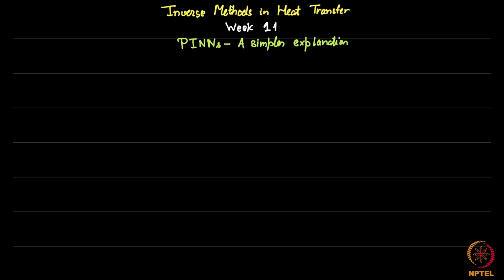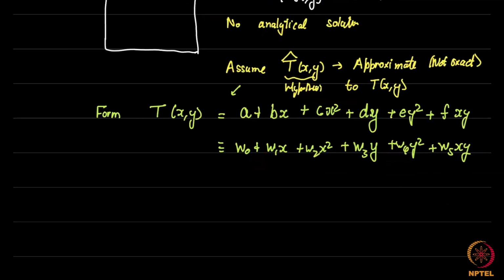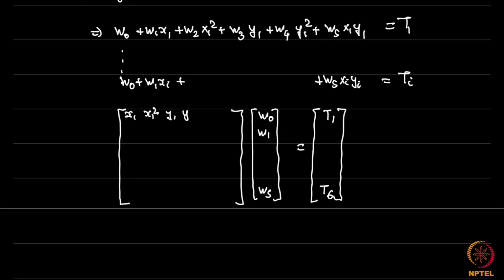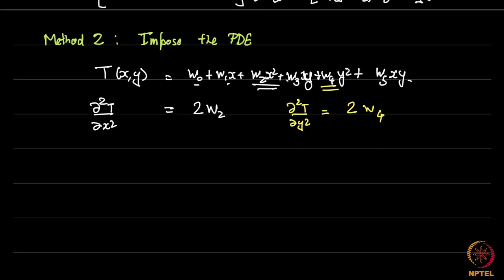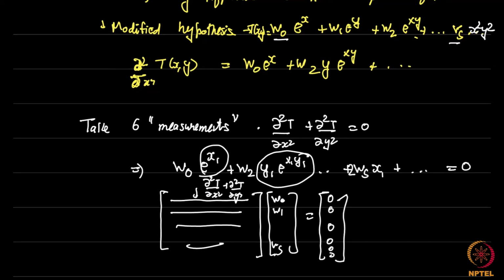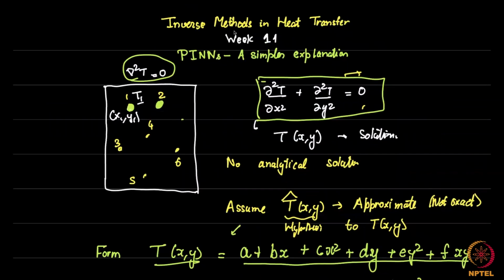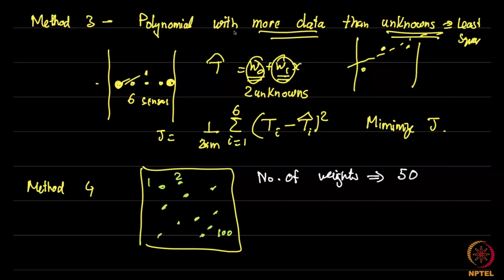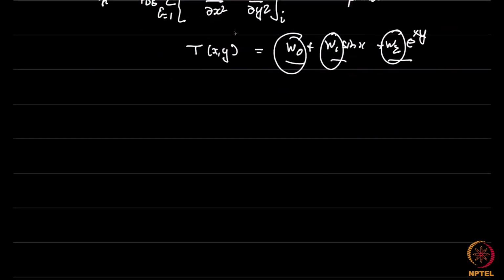#58 Physics Informed Neural Networks | An Intuitive Explanation | Inverse Methods in Heat Transfer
This lecture delves deeper into PINNs, focusing on how they can solve partial differential equations (PDEs) by leveraging automatic differentiation to calculate derivatives and minimize residuals with respect to both the neural network parameters and the PDE itself.